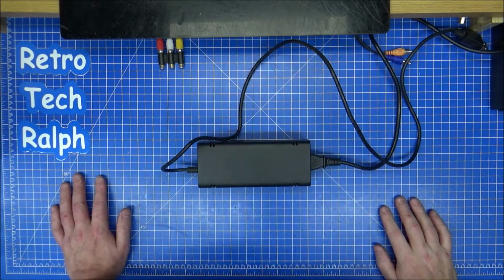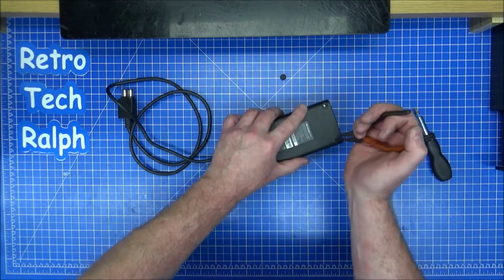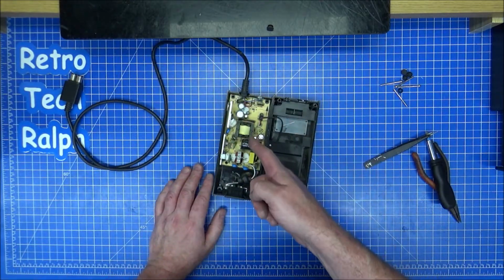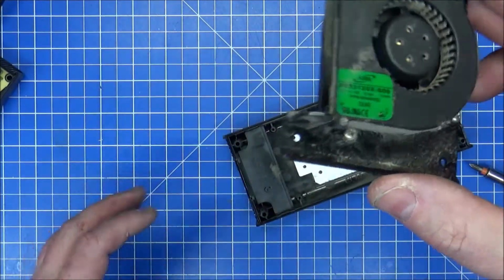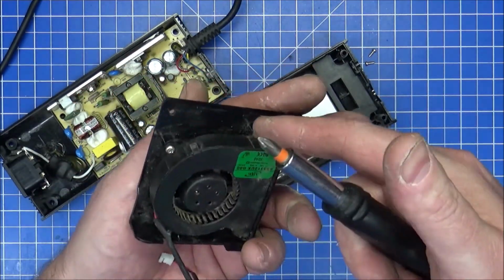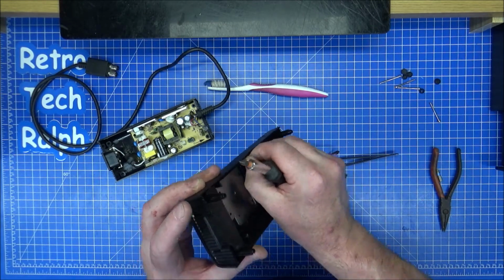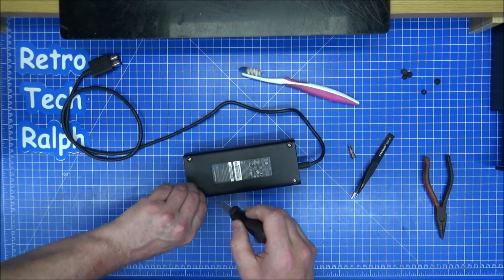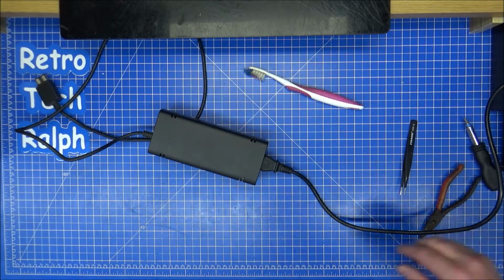Xbox 360s Power Supply Essential Clean Out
XBOX 360 Slim sometimes needs a little help and maintenance.
A clean out every so often can extend the life of your equipment.